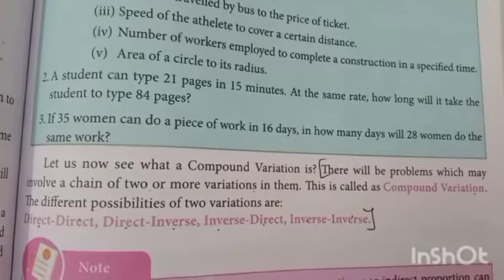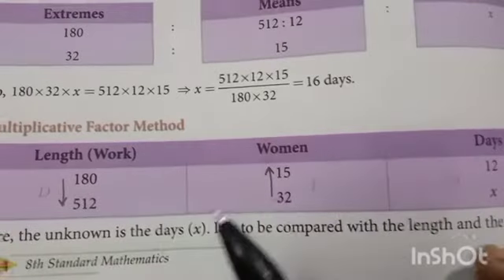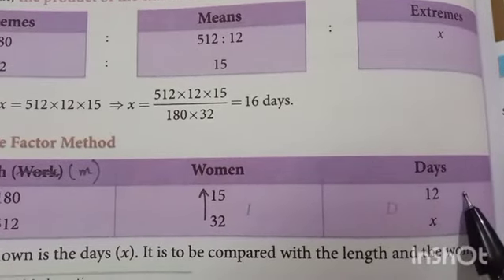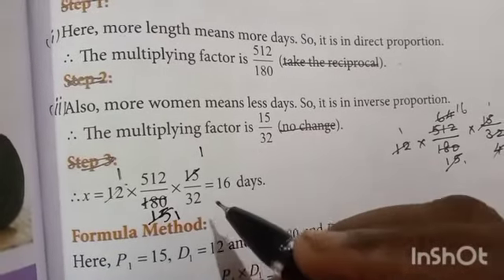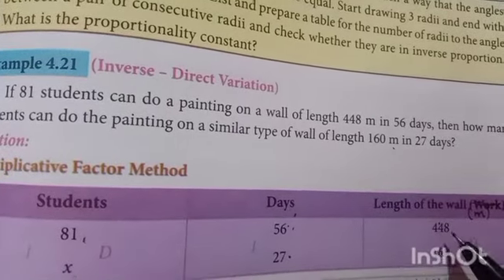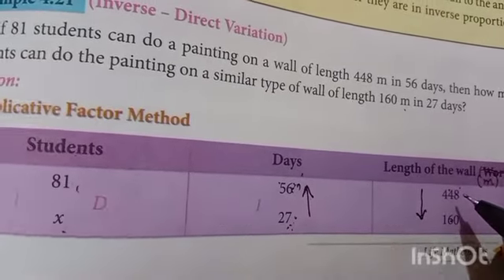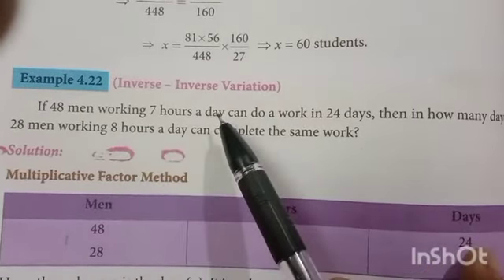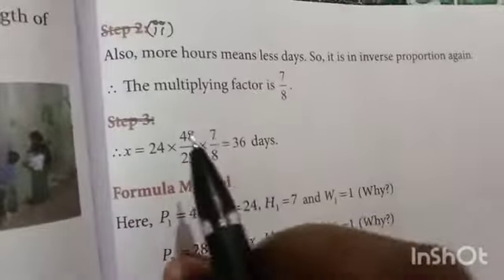8 th maths example 4.20 to 4.22